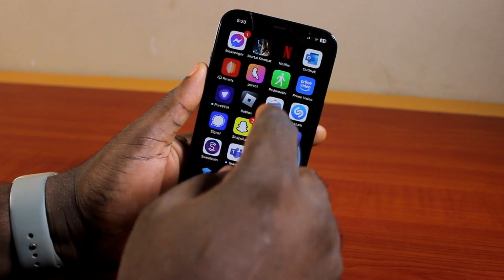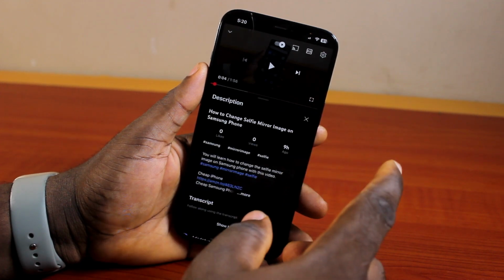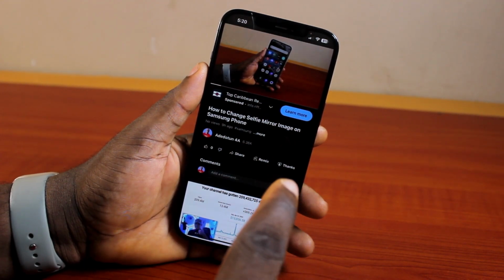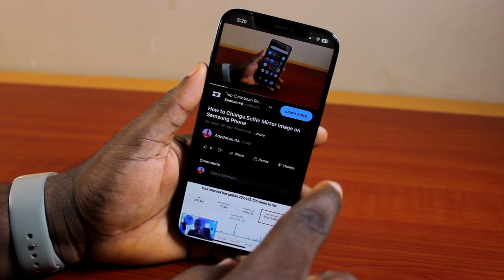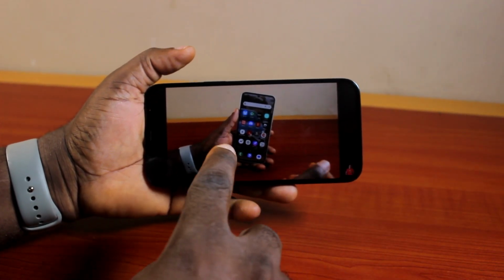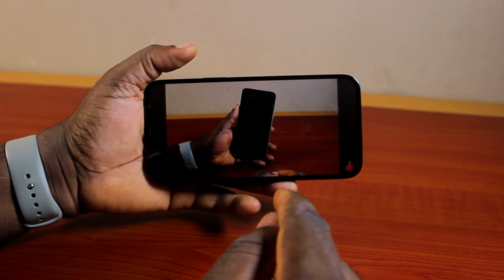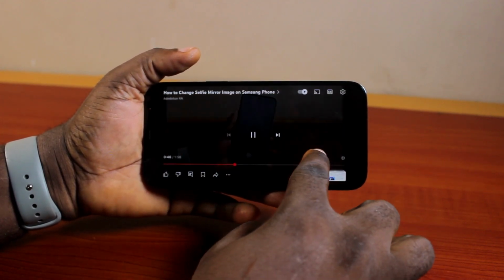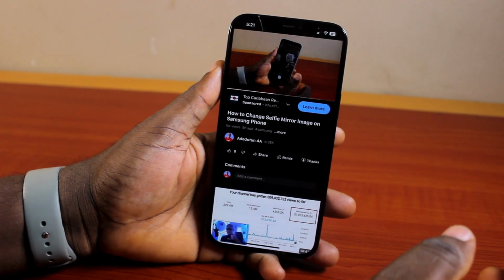How to Make YouTube Videos Full Screen on Phone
You will learn how to watch or make YouTube videos full screen on your mobile phone whether Android or iPhone.

Cheap iPhone
Cheap Samsung Phone
Cheap Apple Watch
Cheap Digital Camera
Cheap YouTube Microphone
Cheap MicroSD Card